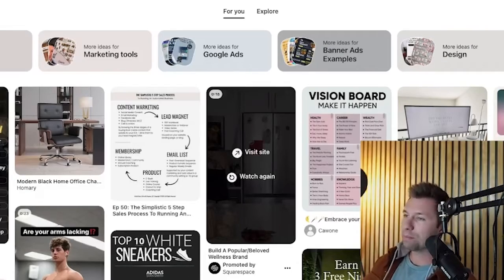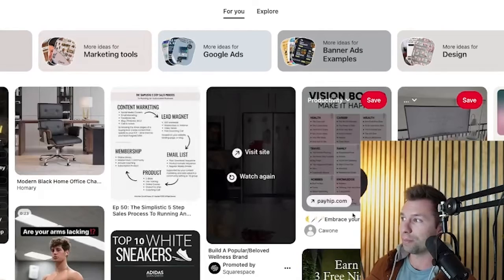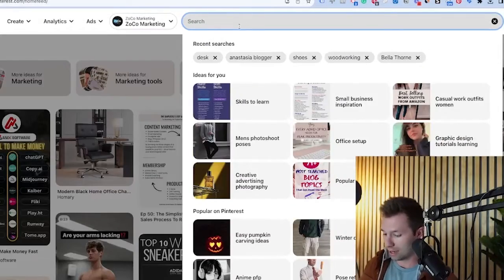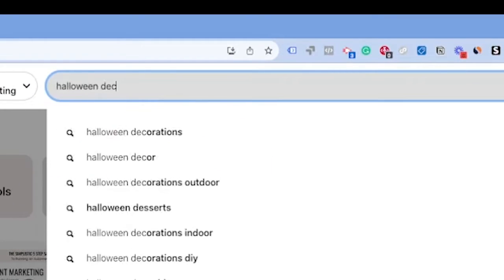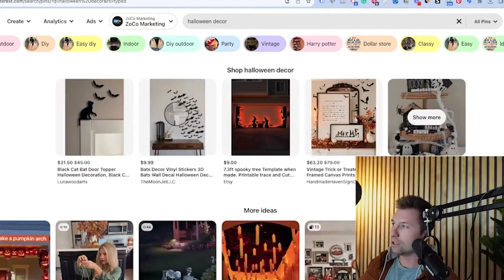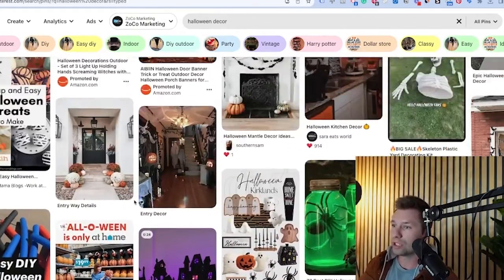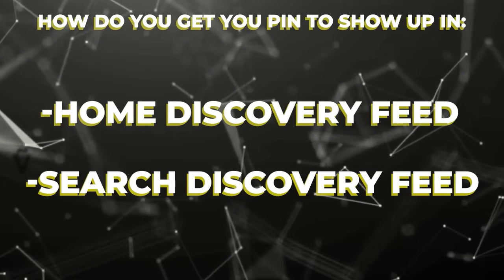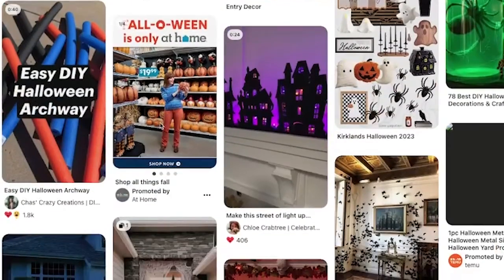Pinterest Algorithm: How to Beat it in 2024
Learn how to beat the Pinterest Algorithm with this simple framework